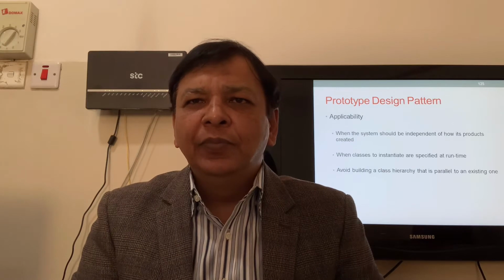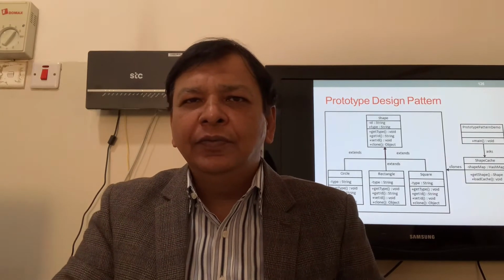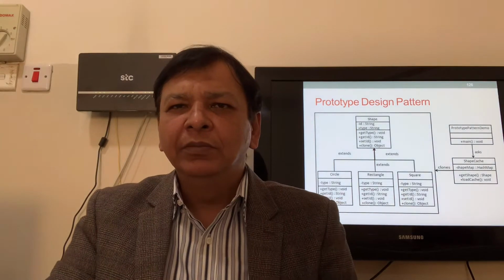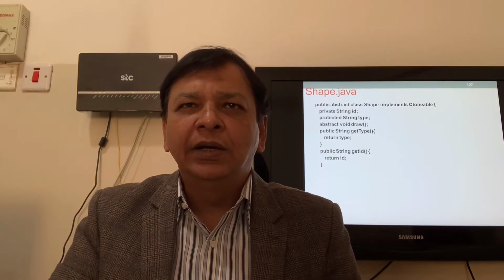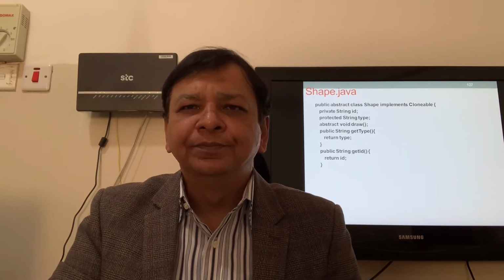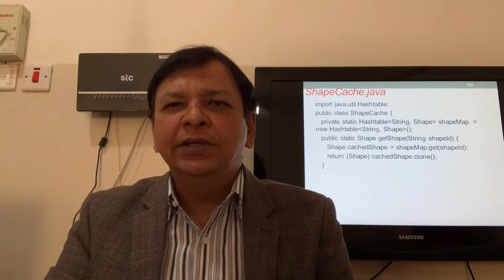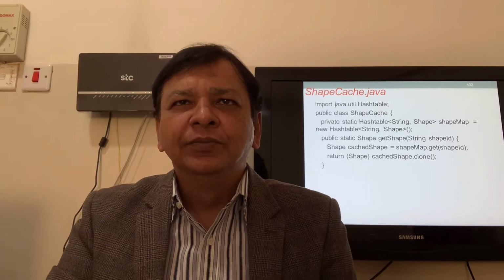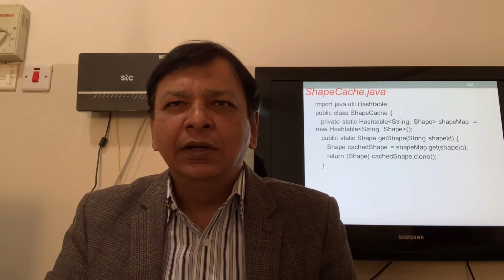Software Design Patterns Course L13-16-2-2021 Prototype Pattern Example and its Consequences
Prototype Pattern Example using Java and its Consequences